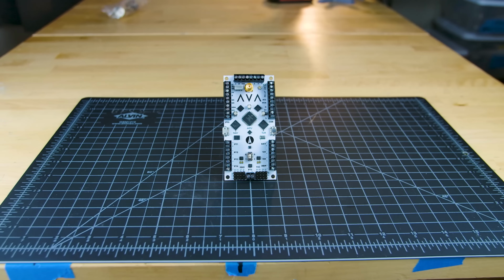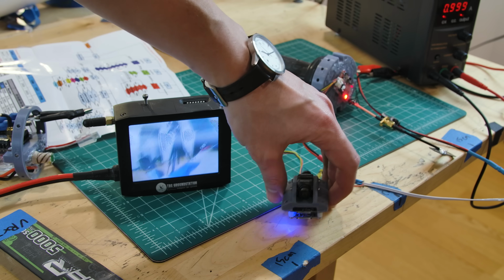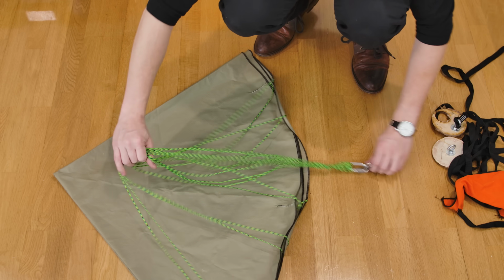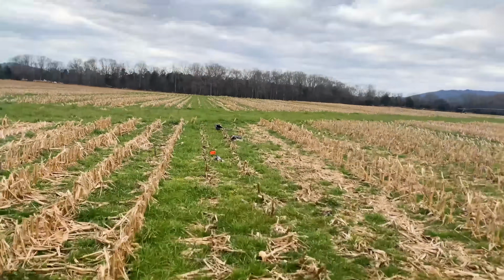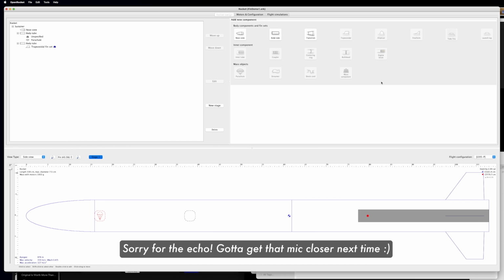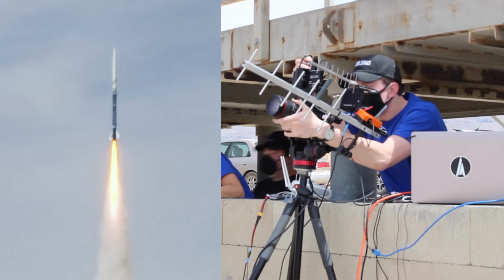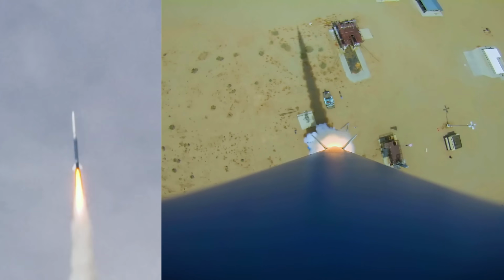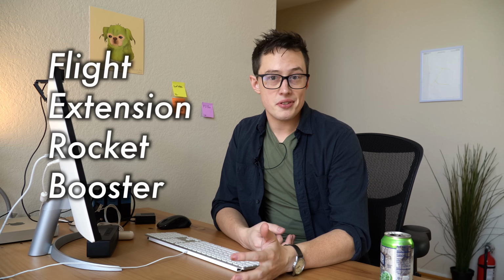Fineas - Active Fin-Controlled Model Rocket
to get a 2-year plan plus 1 additional month with a huge discount!

Thanks to Ryan Westcott for filming the first launch attempt last week!

Intro music - Terra - Joe Barnard (I promise I'll release music soon!)